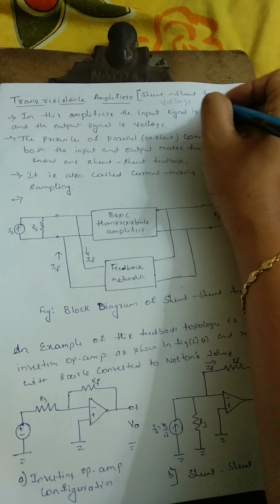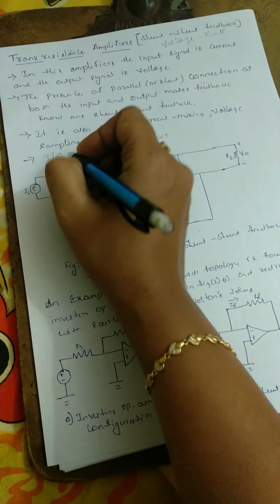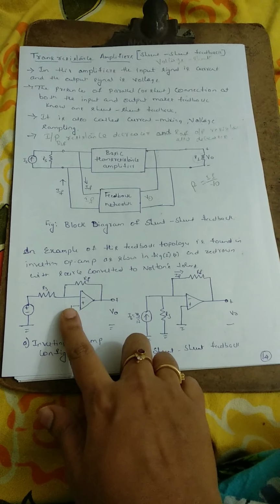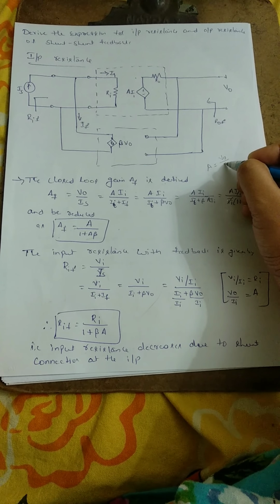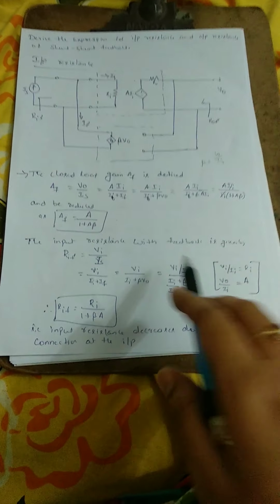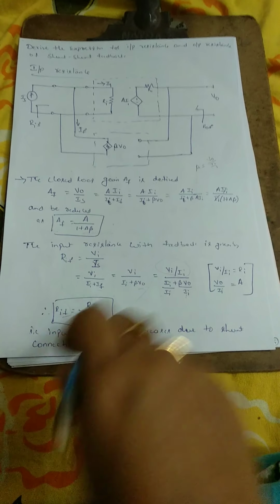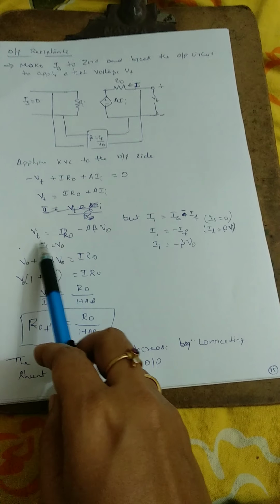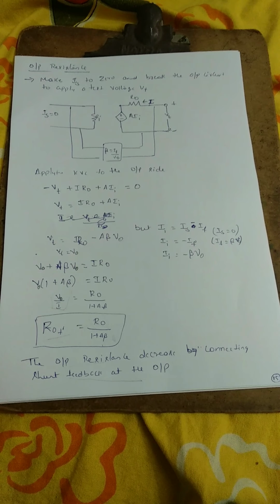Transresistance Amplifier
Feedback amplifier